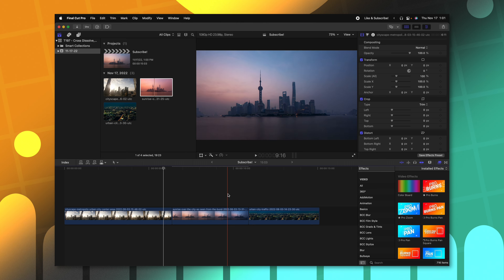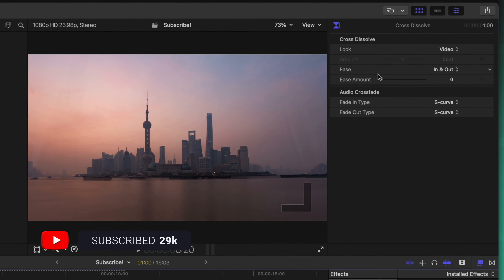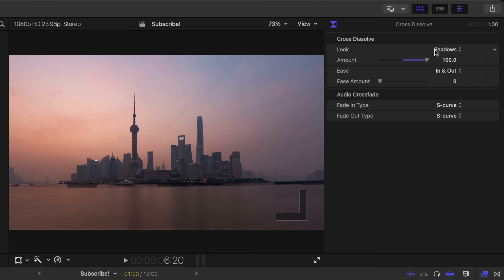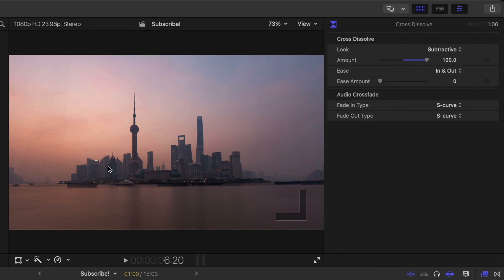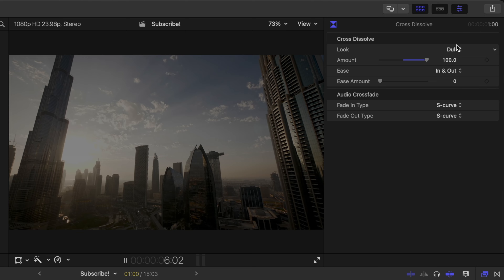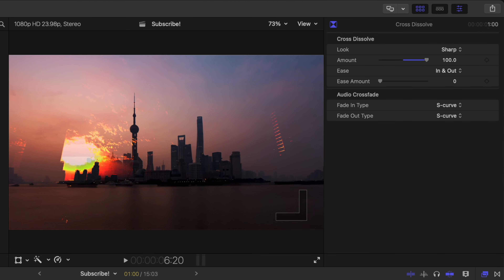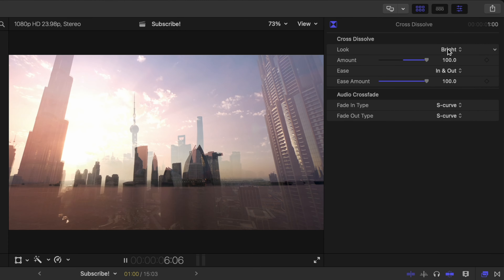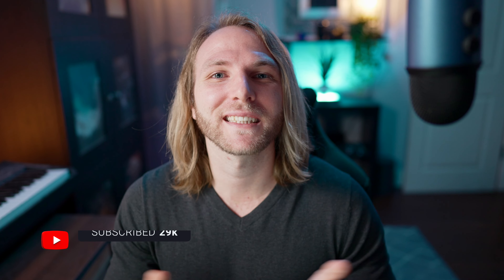This Transition Can Do More Than You Think In Final Cut Pro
•  PLUGINS! •

58+ Million Assets For Creators

Inquiries || Dylan(at)TheFinalCutBro.com

⏱ Chapters ⏱